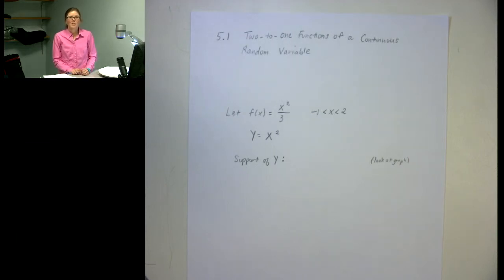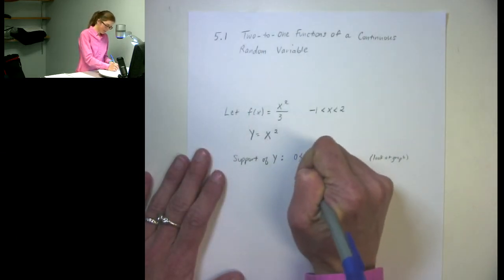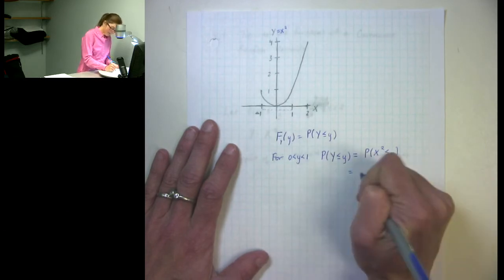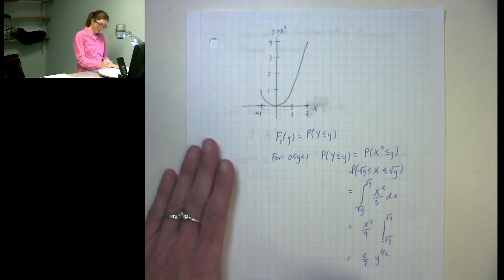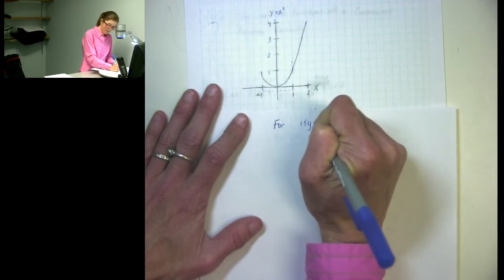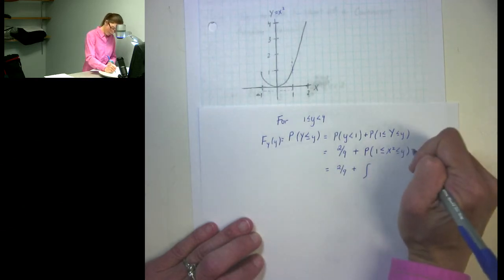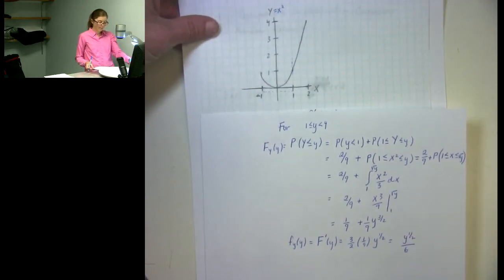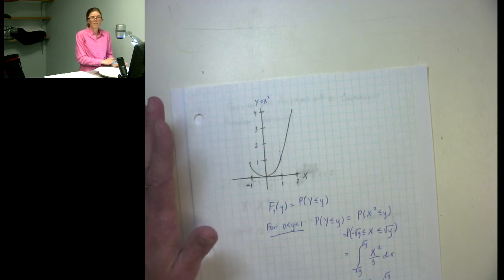5 1 Two to One